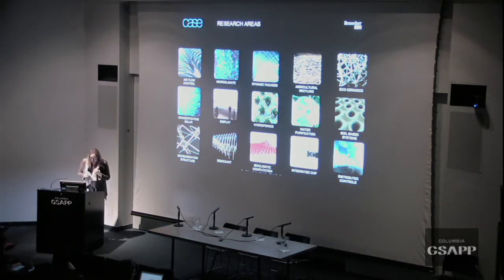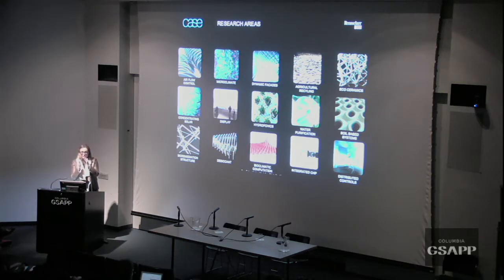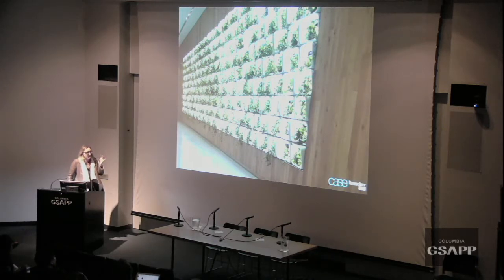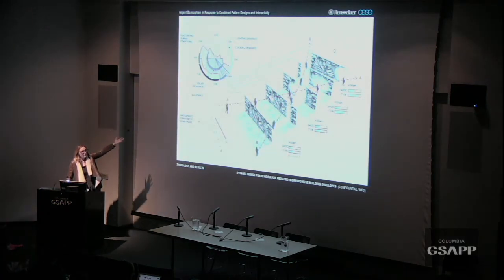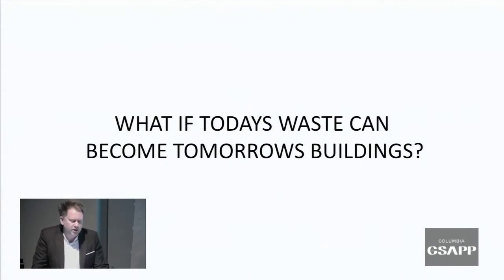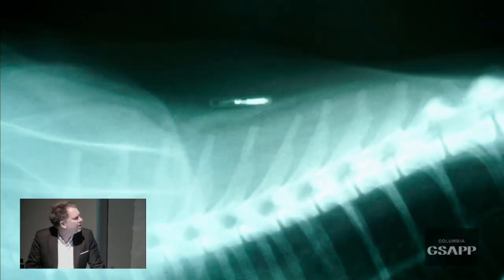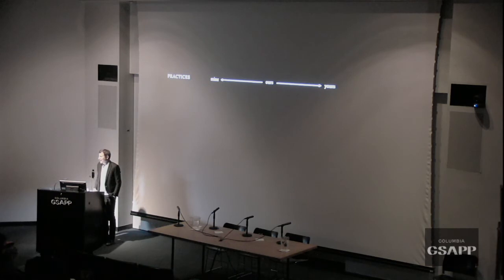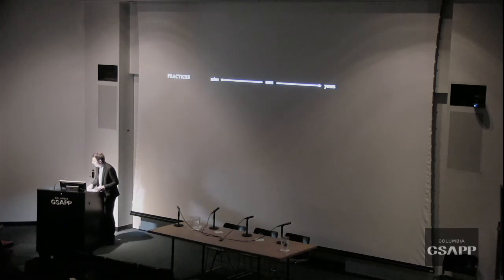Architecture + Technology: Pedagogy in an Age of Disruption, Panel 2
Panel 2: Computation

Speakers
Anna Dyson, RPI
Kasper Guldager Jensen, 3XN
Jenny Sabin, Cornell

Moderated by David Benjamin, Columbia GSAPP